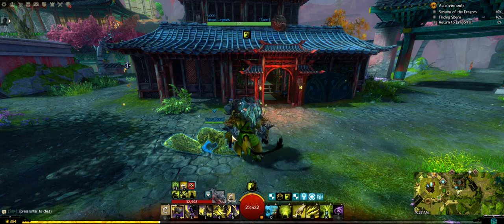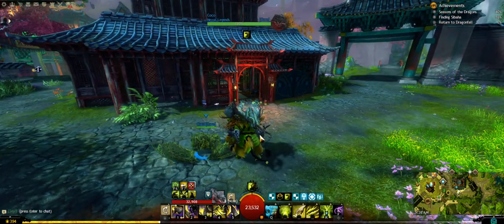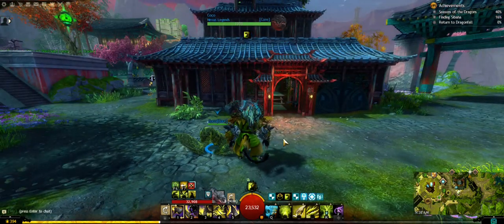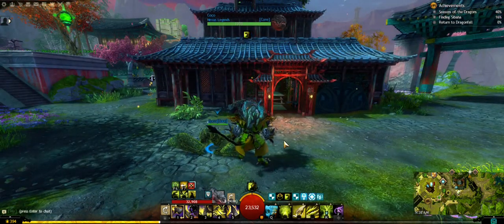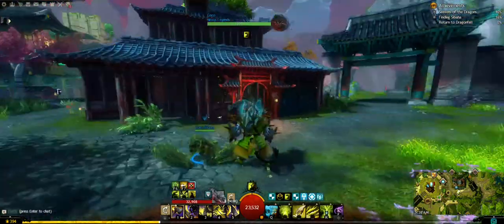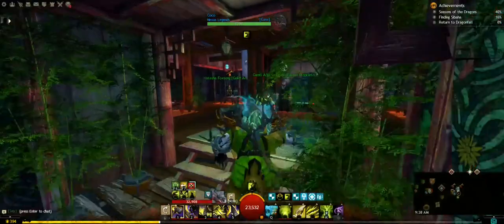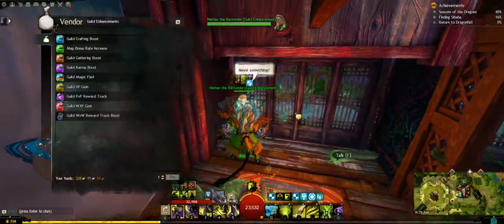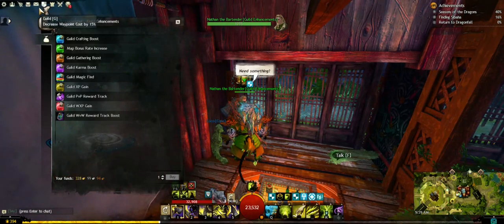You're missing out on these FREE permanent buffs - Guild Wars 2 PSAs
Quick little PSA on buffs I see EVERYONE missing out on and not using

Note free to the guild members super expensive to guild creators XD